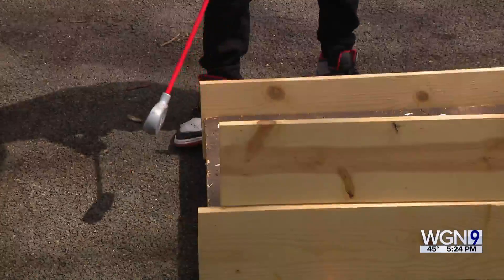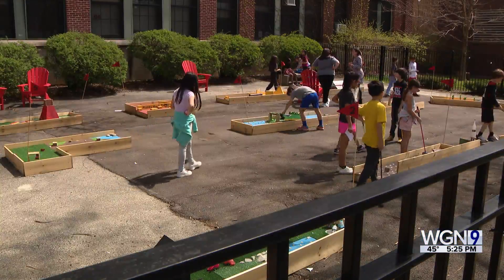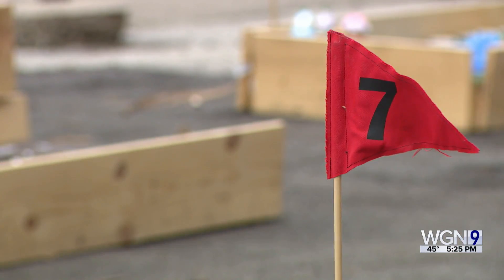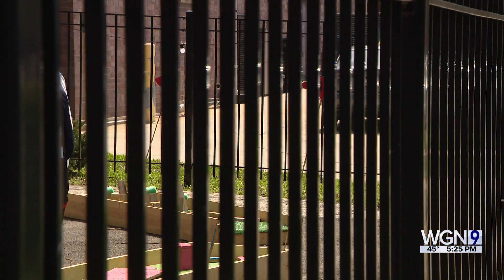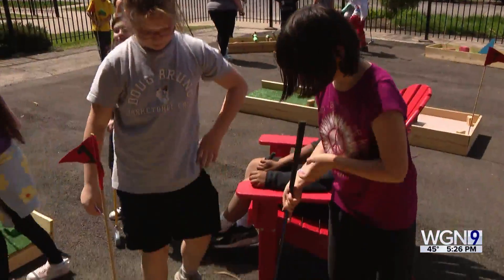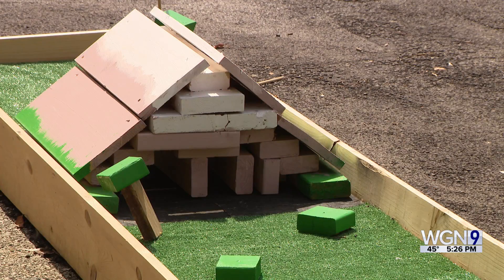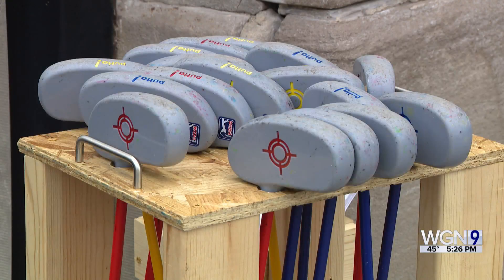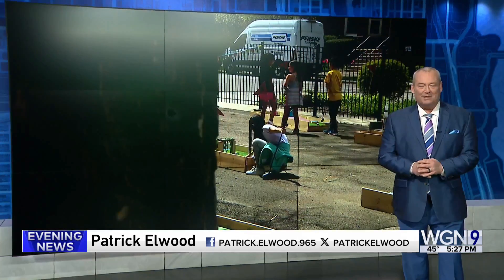CPS STEAM students build mini-golf course with a hole-and-one approach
The purpose of the STEAM curriculum, short for Science, Technology, Engineering, Art, and Math, is to reach kids differently and innovatively.